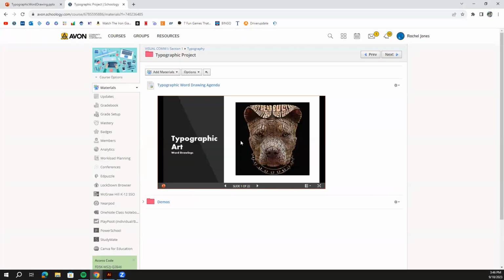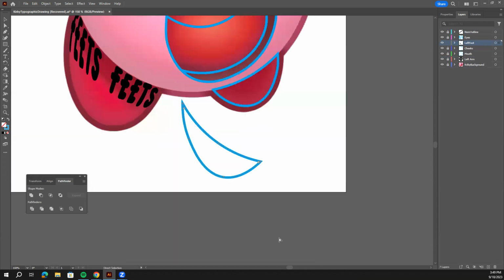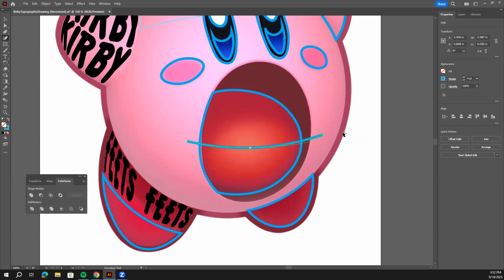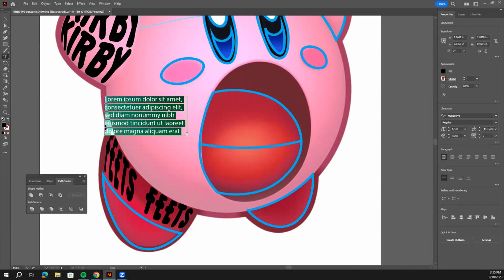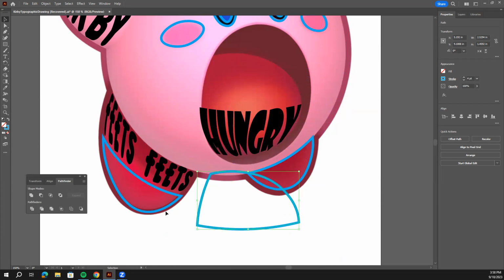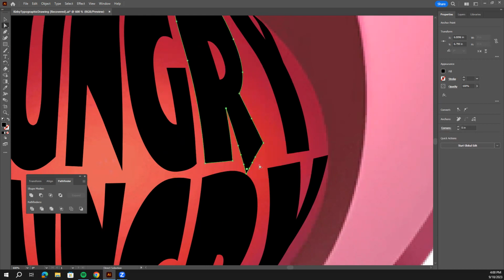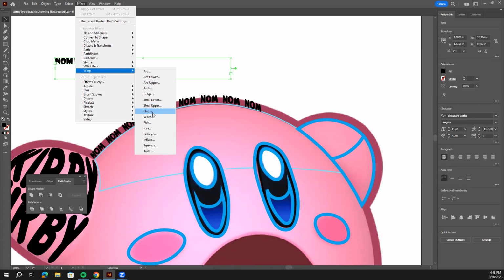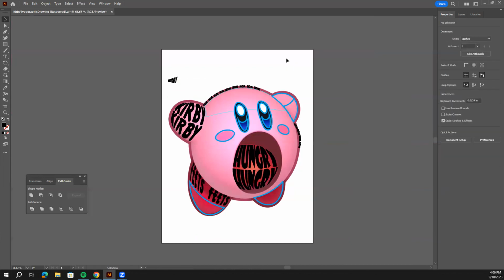Illustrator: Warping & Distorting Text